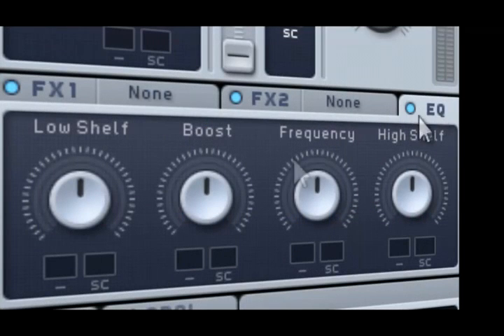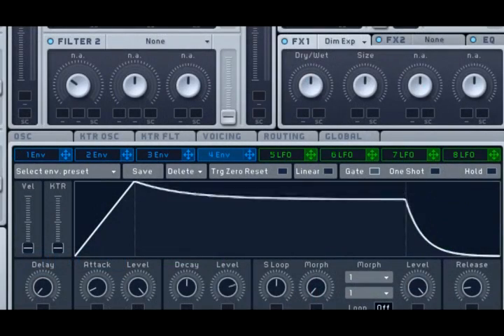How to make Water Sounds in NI Massive (Tutorial) "Ambience"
preset (.KSD) for 1.1.5 or later
This in-depth tutorial shows you how to make Water Sounds in Native Instrument's Massive.

Further Notes:
- You will need to cut all of the bottom end using a parametric equalizer.
- Use a noise remover and limiter to remove the excess noise and crackles.